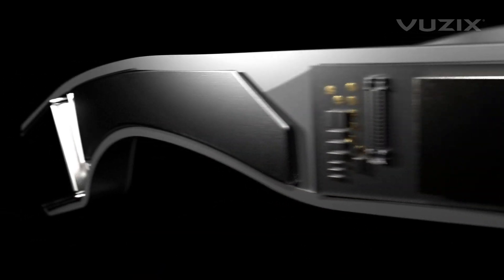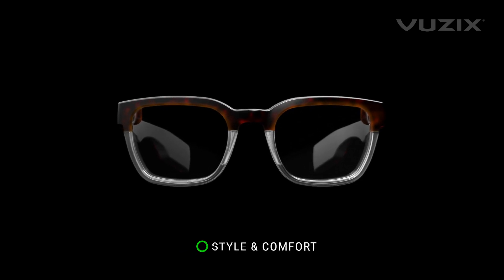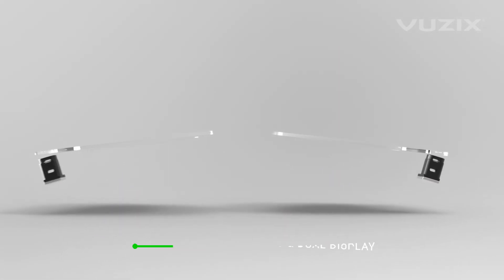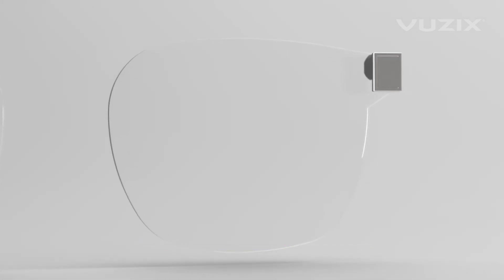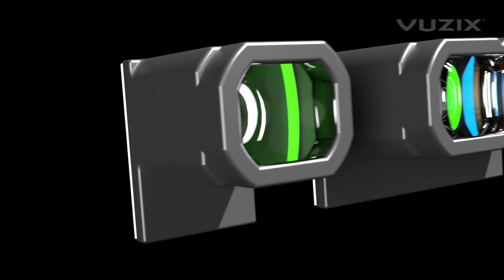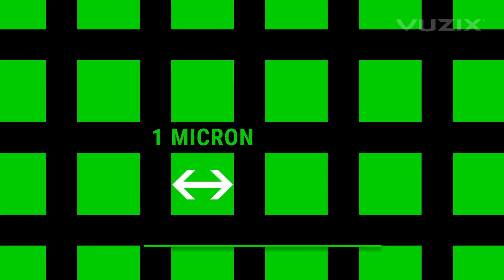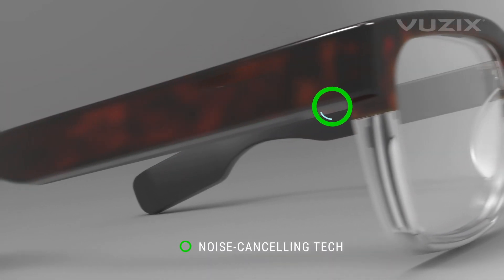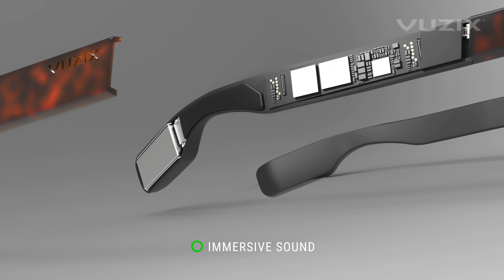Vuzix next-generation Smart Glasses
SOURCE: Vuzix